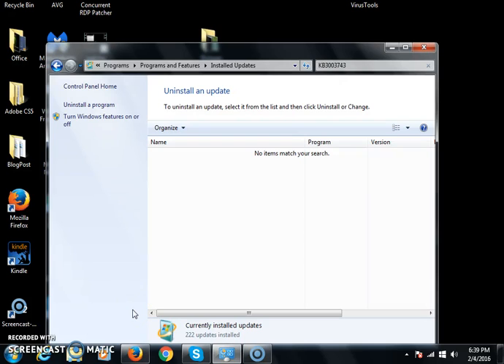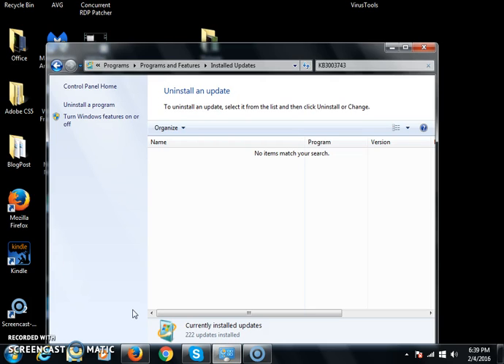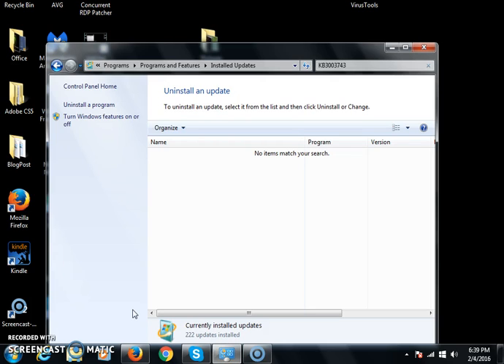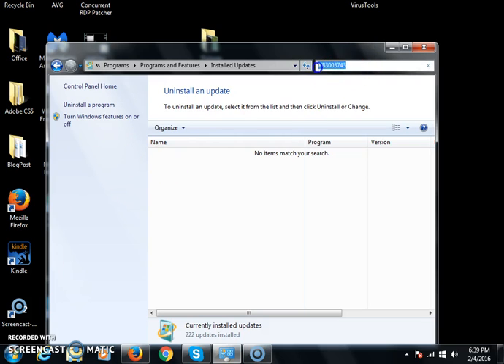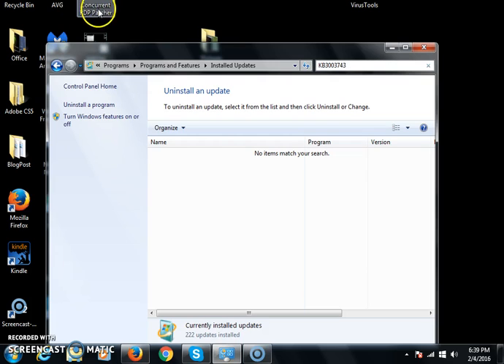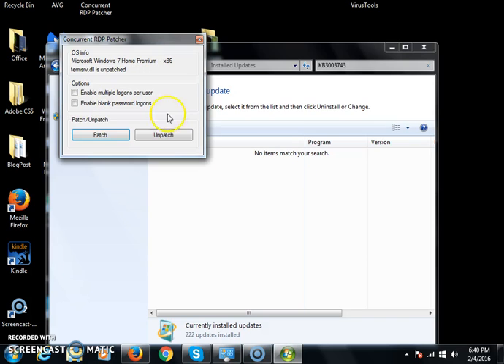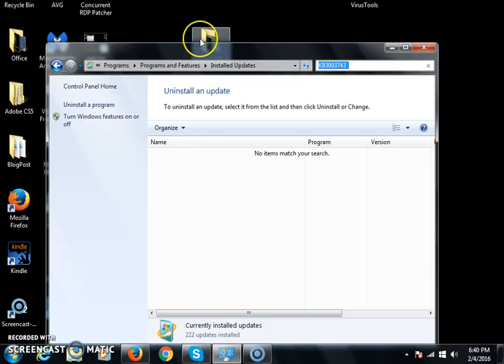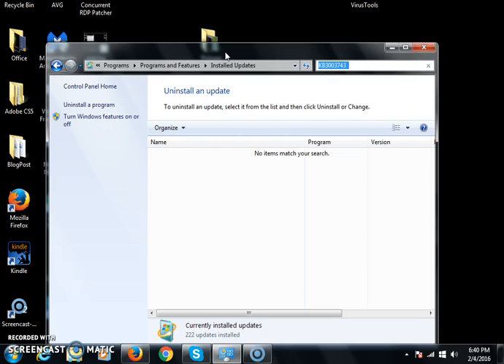"termsrv.dll has an unknown checksum" fix pt2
This is part two of how to fix termsrv.dll has an unknown checksum. In the first part I removed the original patch, ran Msconfig, and removed Microsoft Updates from the services list so it would not start when windows starts.

Because I was not on a virtual machine I had to make two separate videos. This video shows you that  removing the original patch did not work, and that I found another patch that needed to be removed.
These are the Patch names:
KB2984972  and KB3003743